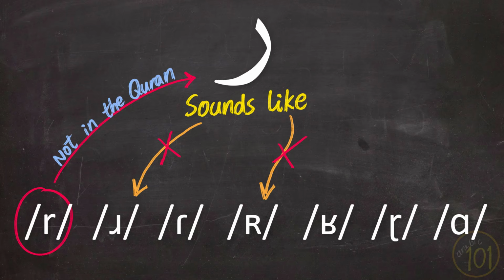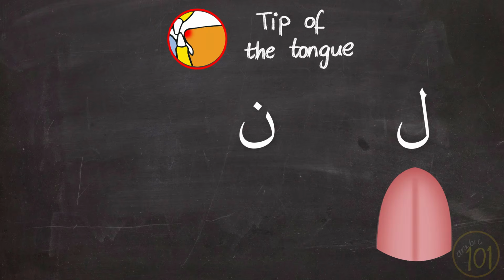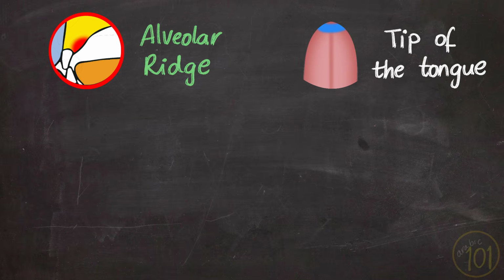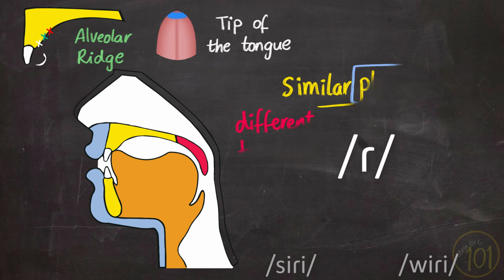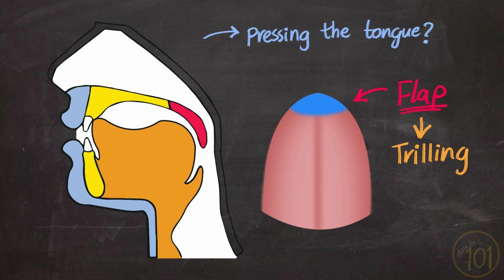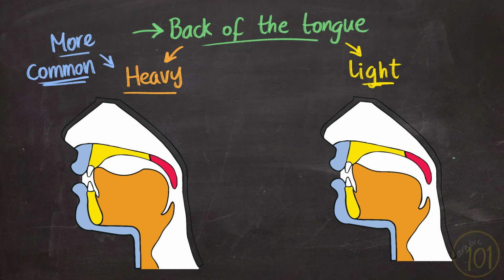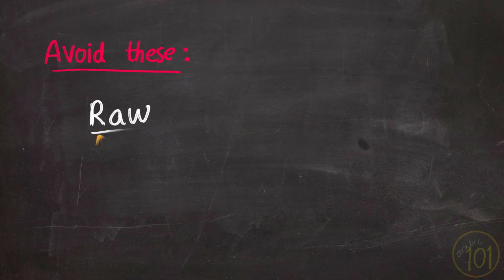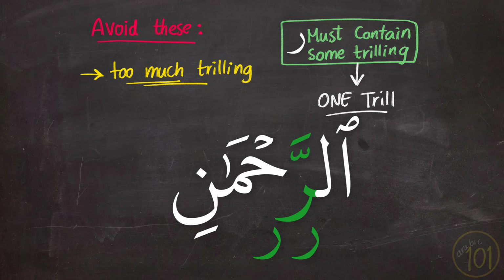The ULTIMATE Guide to mastering ر | Makharij & Sifaat Lesson 10 | Arabic101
Welcome to lesson 10 of our series: Makharij and Sifaat Al-Huruf
In this lesson , we learn about one of the easier sounds in Arabic, which is the ر.

May Allah accept the work, Amen.

⇄ Using the pronunciation charts in this series is a courtesy of @TeacherOfTajweed  and were used with their permission. Jazakum Allahu khairan